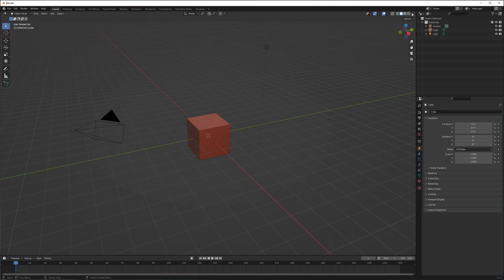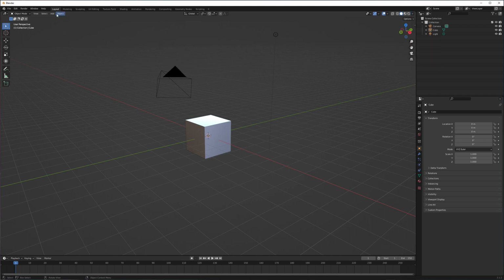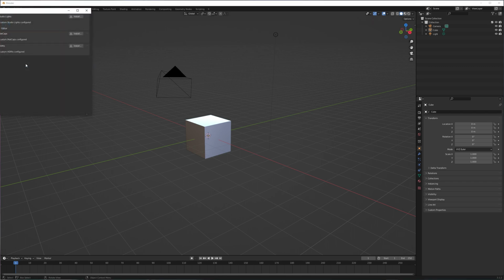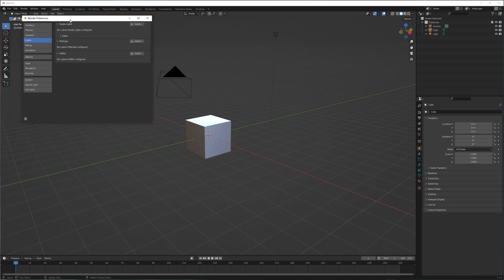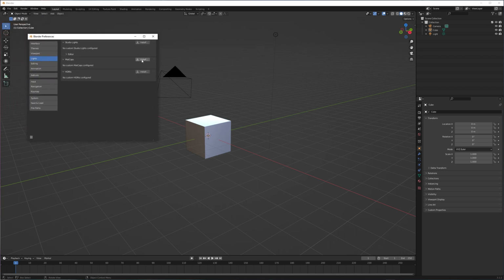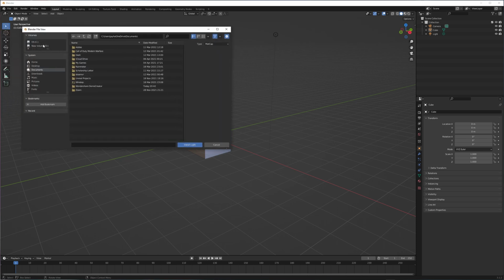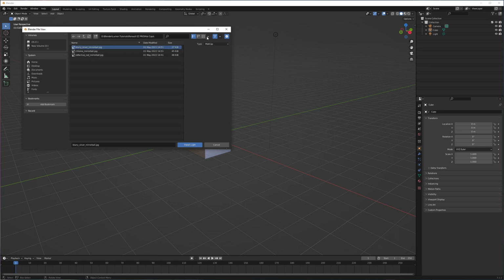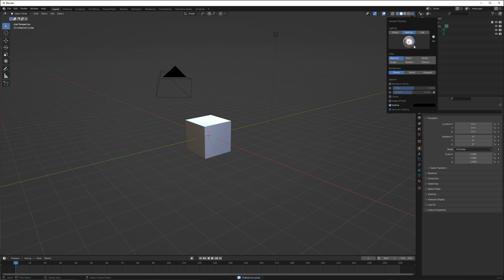Blender Fundamentals: Part 2 Install Mat Caps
This part of the "Car Modeling For Beginners" course goes installing mat caps to easily view your Blender model.

The first few sections of the course are covered here on youtube however if you want the full course visit:

The link above will show you "Car Modeling For Beginners" as well as many other courses.

Note: Some assets were left out of the google drive link that are needed to complete the course. Purchasing the course will allow for complete access.